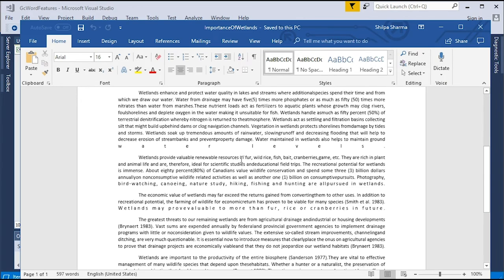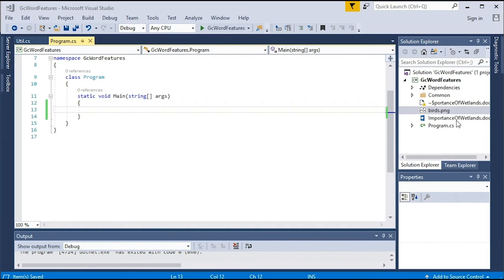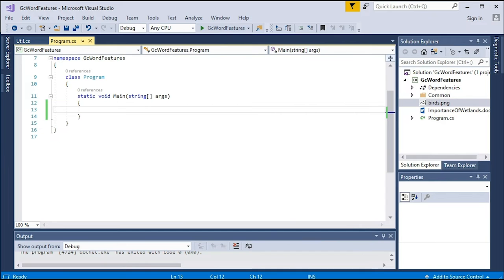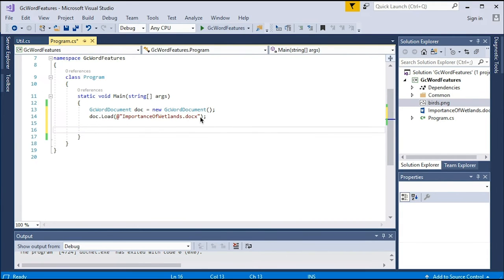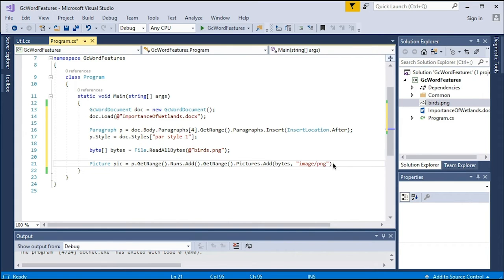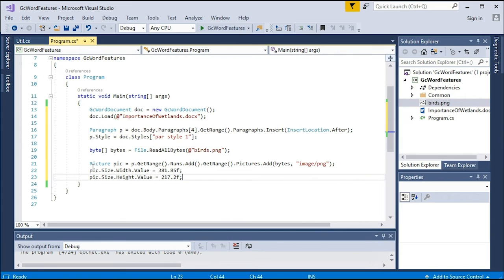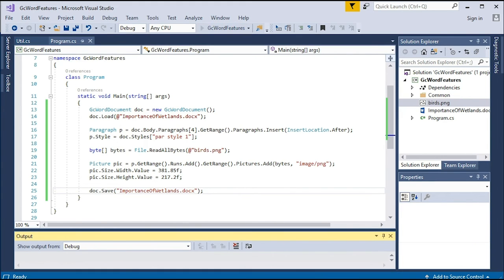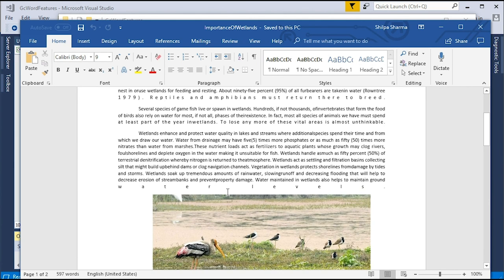Load, Modify, and Add an Image